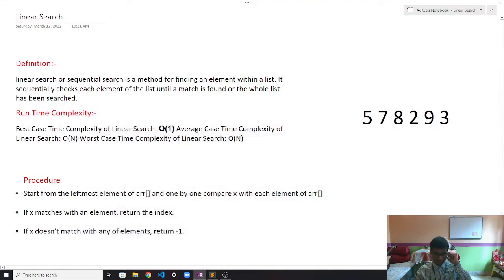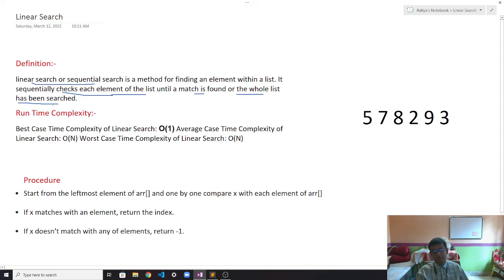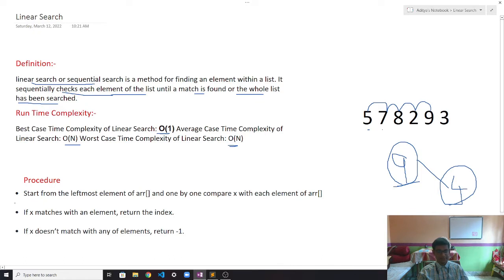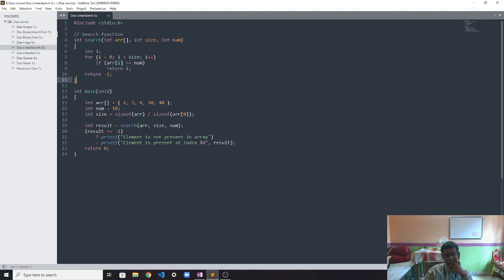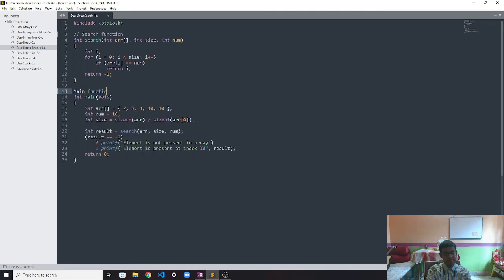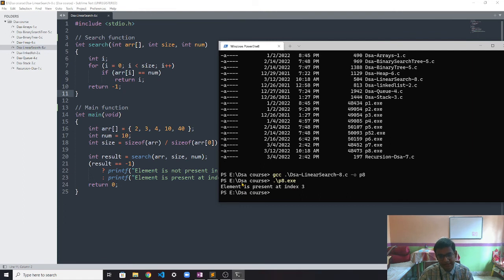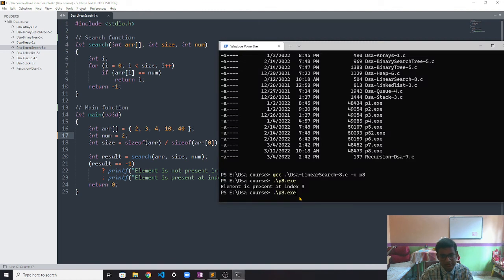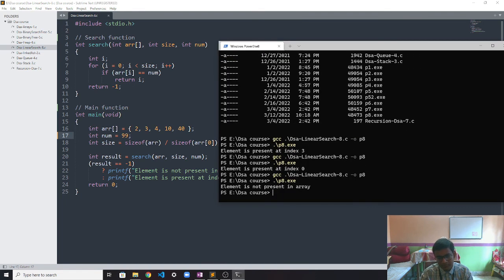Linear Search Explained | Data Structures & Algorithms(part-10)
In this video we will take a look at the theory & practical demonstration of Linear Search algorithm in C language. This video is part of my Data structures & Algorithms course:-